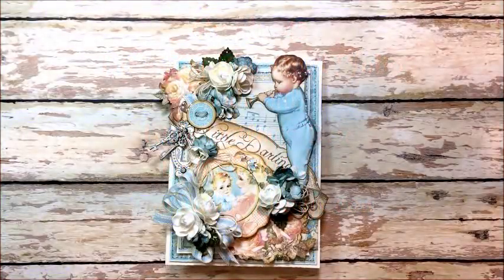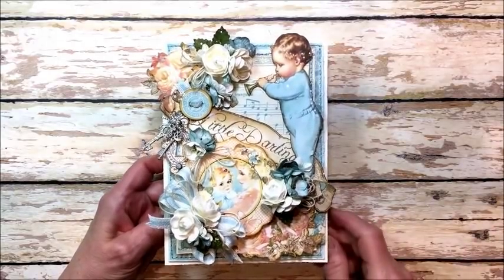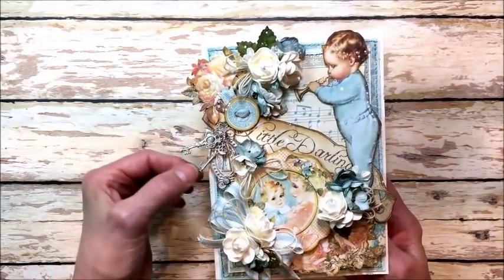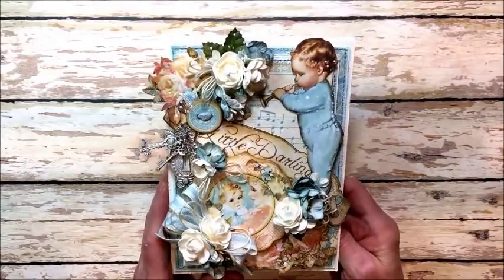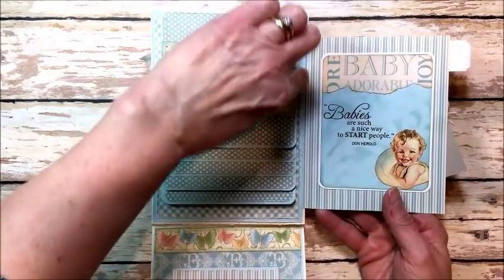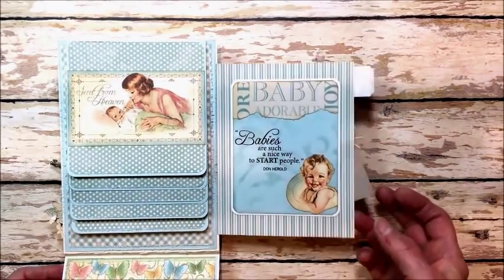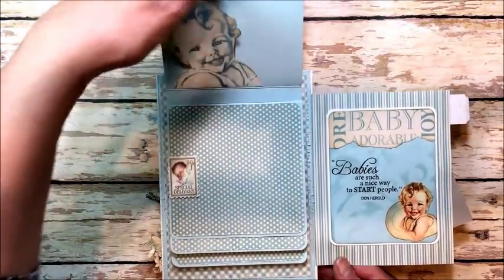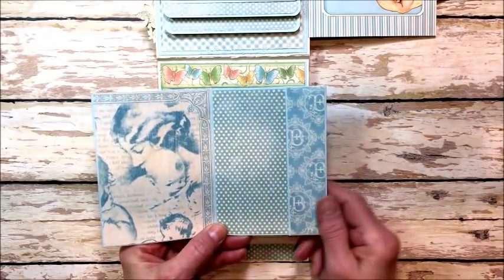Graphic 45 Little Boy Blue Card Folio with Little Darlings DCE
Everybody loves a baby, so we all love Graphic 45's adorable Little Darling's Deluxe Collector's Edition, too.  In this project share, I'll take you on a guided tour of this Shabby Chic Little Boy Blue Card Folio.  I'll share how I added dimension and shabby chic details to the card cover, and walk you through the interactive elements on the inside of the card.  You'll find flaps, pockets, waterfall features, gift card wallets and more tips, tricks and ideas that you can use in your own crafty adventures.